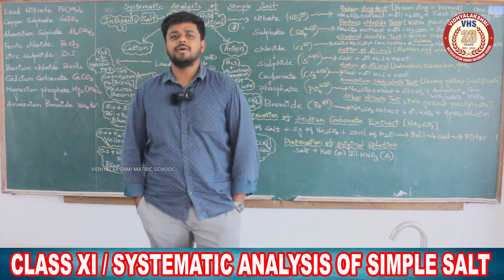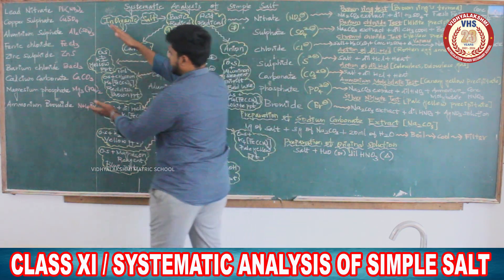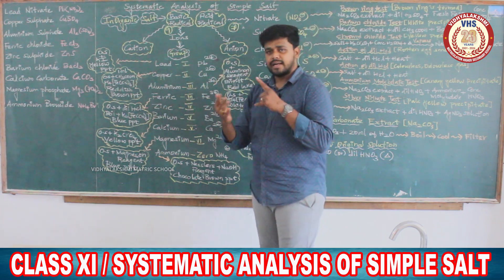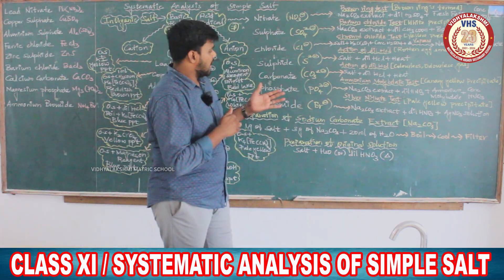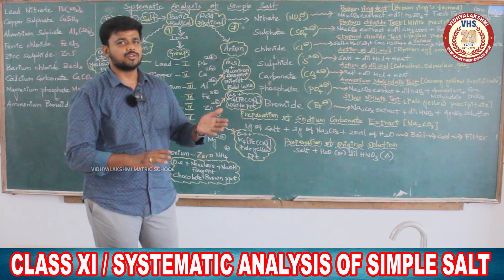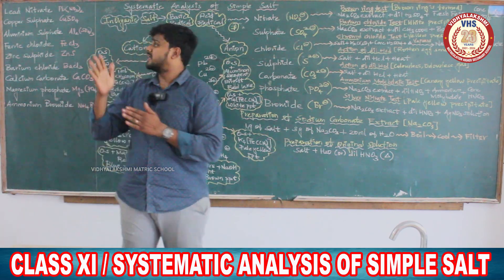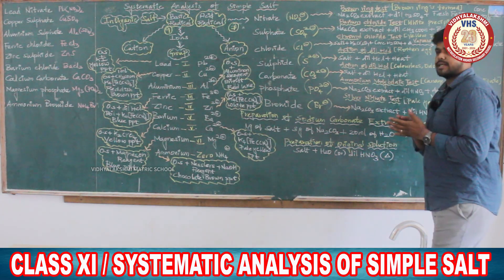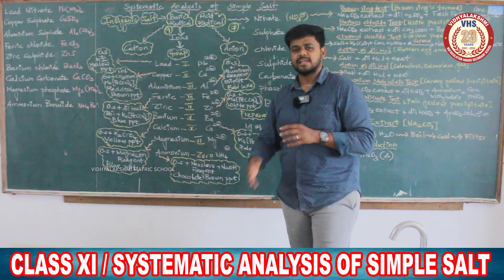🔥🔥💥 CLASS XI- CHEMISTRY PRACTICALS / SYSTEMATIC ANALYSIS OF SIMPLE SALT